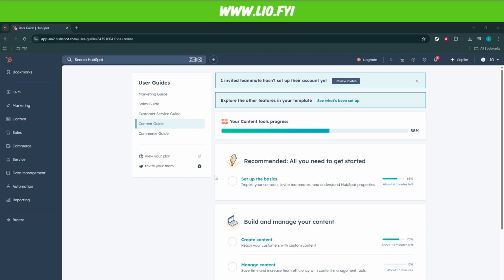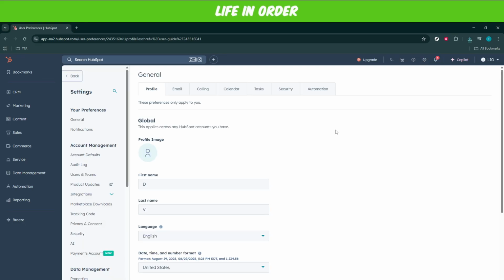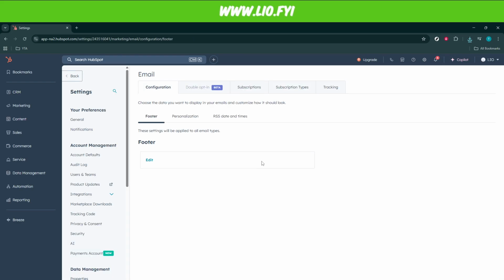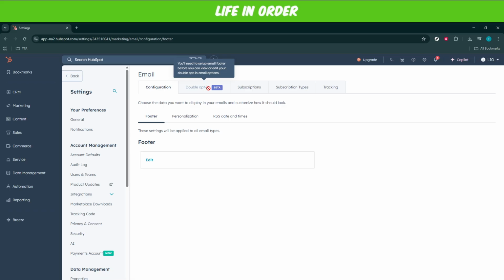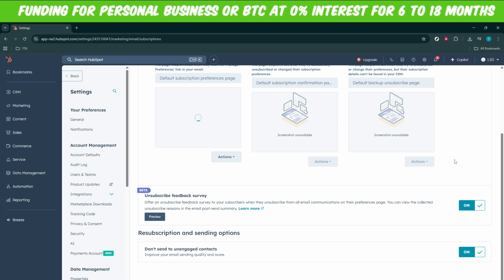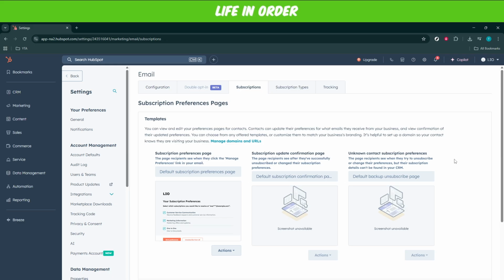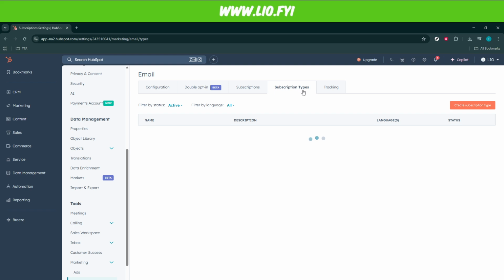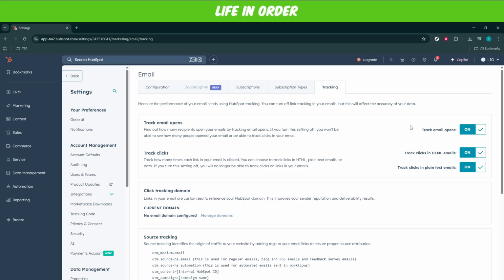Quick Guide Access and Manage Email Settings HubSpot 2025